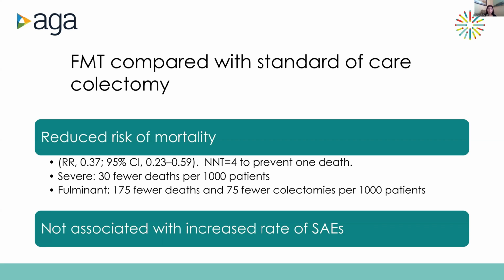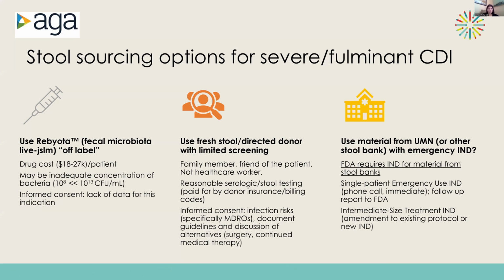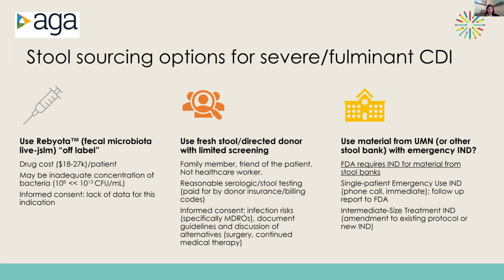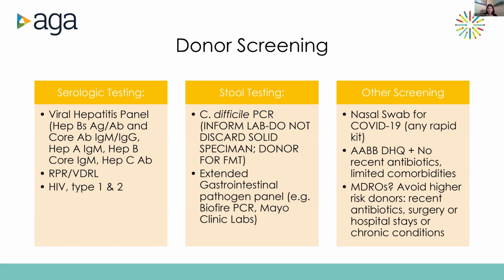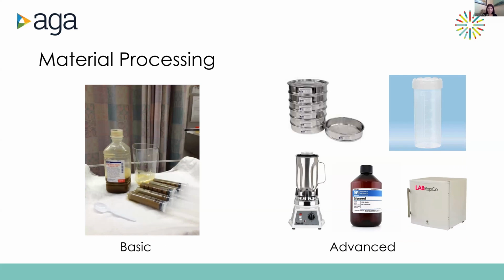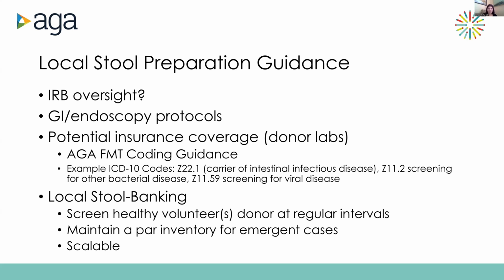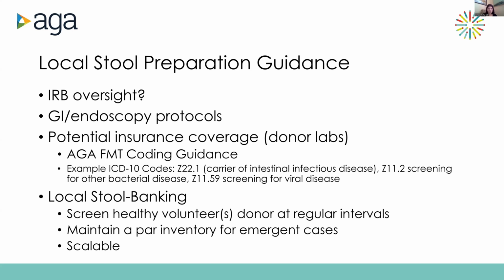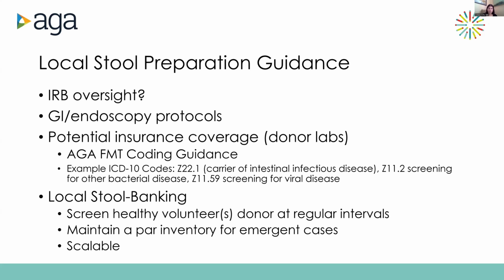OpenBiome AGA Colleen Kelly Webinar Feb 2025